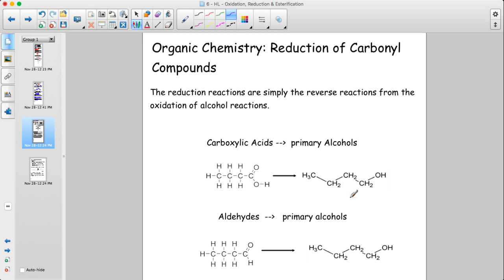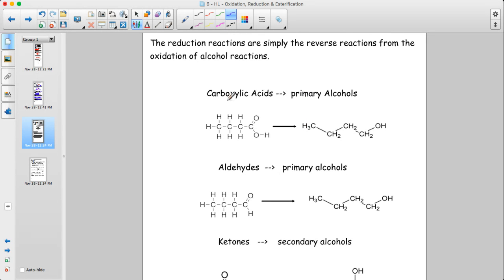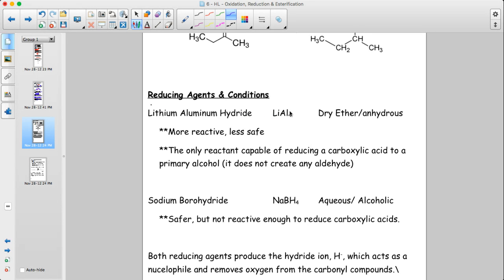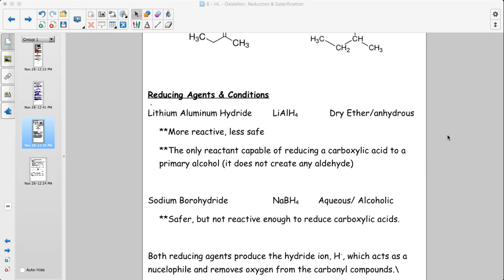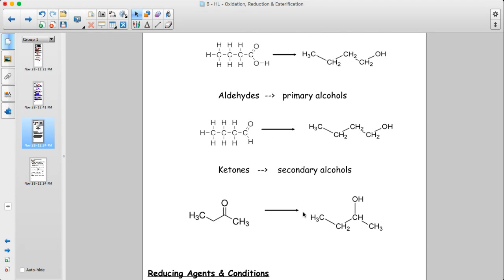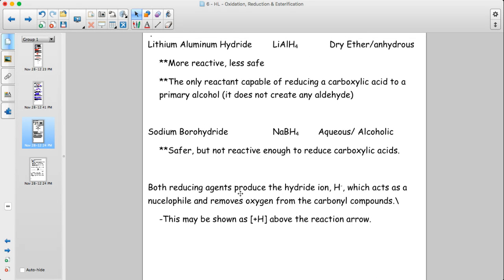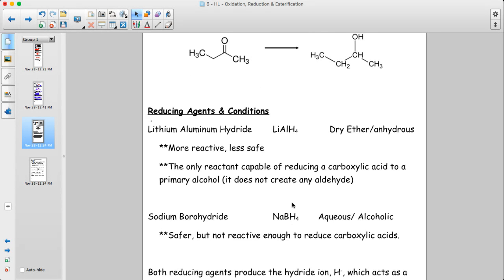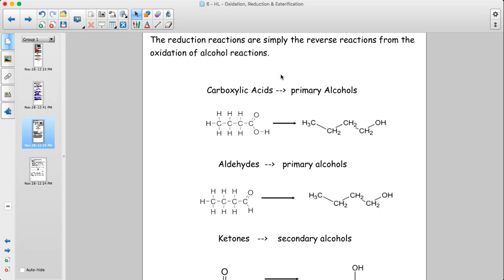Reduction Reactions of Carbonyl Compounds